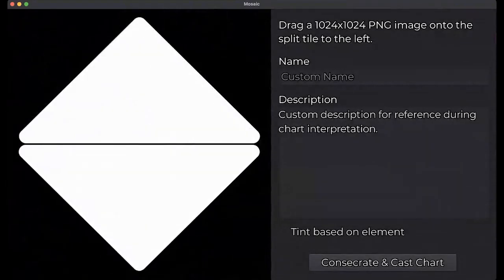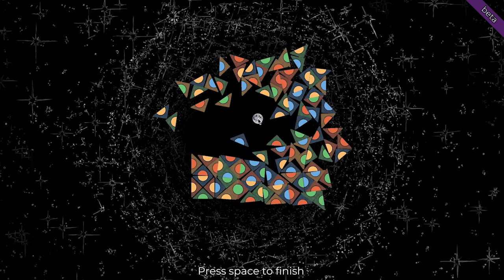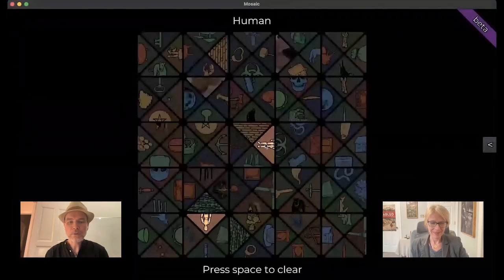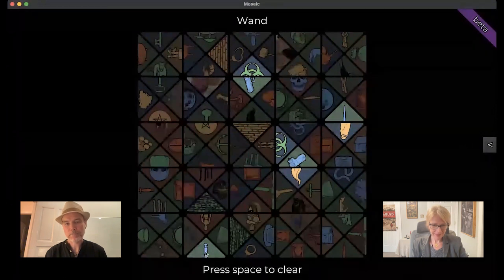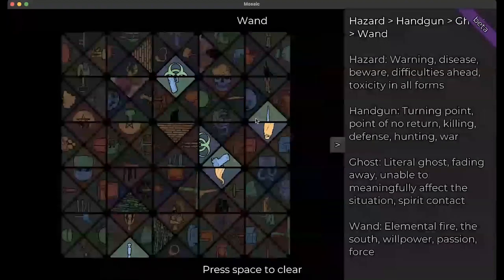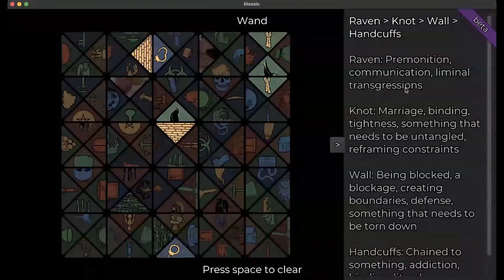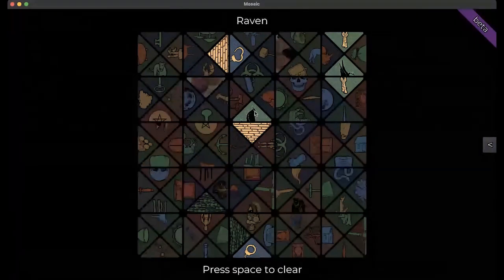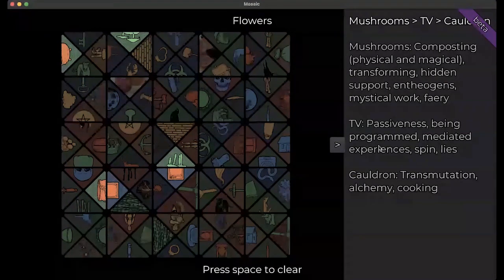Mosaic Beta (Demo Video)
0:00 Overview of Mosaic
2:01 Consecrating the deck
5:04 Shuffling the deck and forming the chart
6:29 Example reading: What does the world need to know about Twitter in 2023?